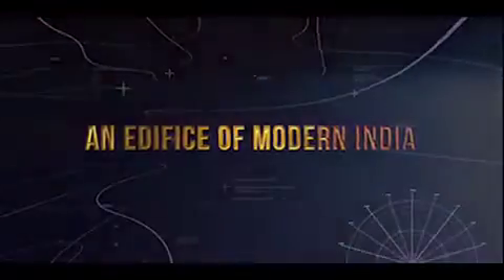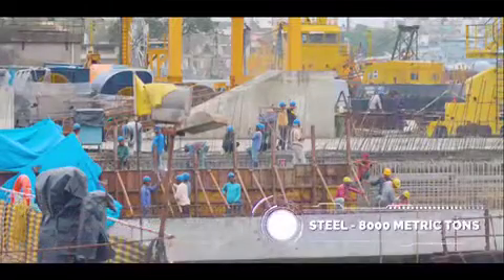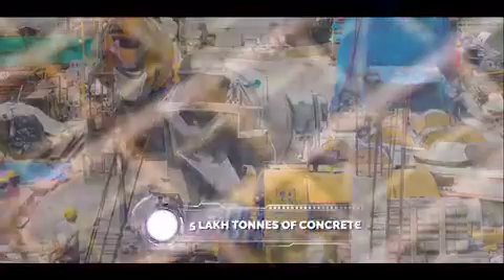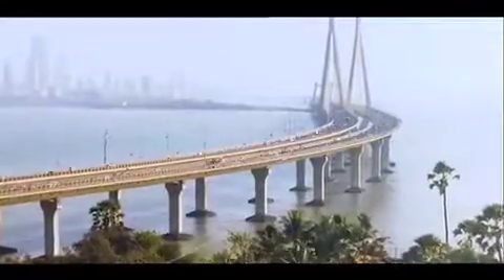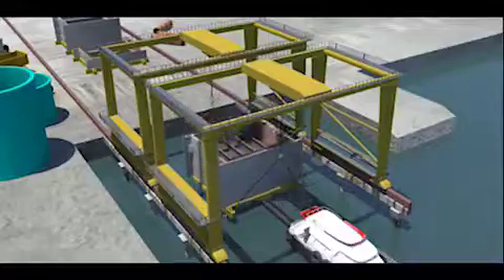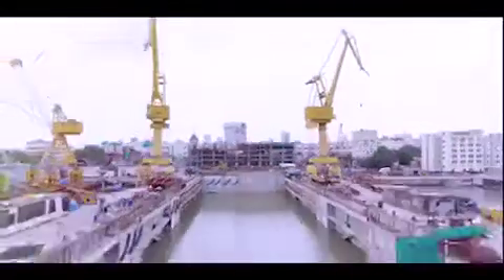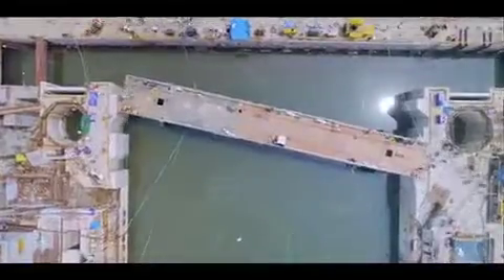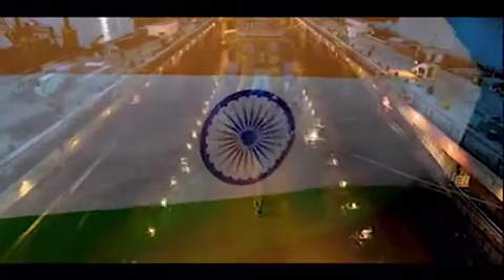Indian Navy : Largest Dry dock Opened in Mumbai | Vikramaditya Ship Ready for Any war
Indian Navy : Largest Dry dock Opened in Mumbai | Vikramaditya Ship : The Indian Navy a combat-ready force is prepared to take on any challenge in the maritime domain one thing the Indian Navy has been waiting for is a drydock.Large now the dock its aircraft carrier
is Vikramaditya other ships.HCC this Navy's largest and most modern
dock is an edifice of modern India and a indiannevy